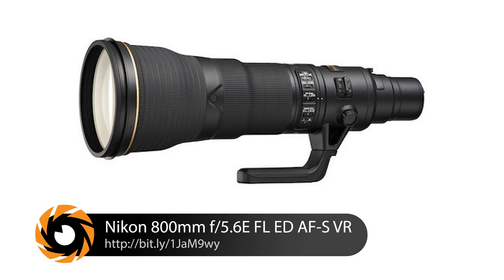Shooting Wildlife with an 800mm | Moose Peterson - What's in Your Bag | Photofocus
Join Photofocus' Melissa Niu and wildlife photographer Moose Peterson about capturing amazing photos with a Nikon 800mm f5.6.

About Moose Peterson:

Moose’s true passion is wildlife photography and he considers himself incredibly fortunate to be amongst North Americas critters and bring back their story with his camera. Along the way Moose has been fortunate to be recognized for his passion. One of the original Nikon shooters to receive the D1 in 1999, Moose embraced this new technology becoming the only wildlife photographer in the world to shoot strictly digital in the early years. While a beta site for all the major hardware and software manufacturers, Moose continues his main goal of photographing the life history of North America’s endangered wildlife and wild places. Being a creative innovator of new techniques both behind the camera and the computer is the driving force behind his photography and goals.